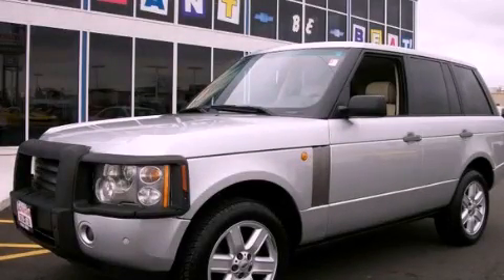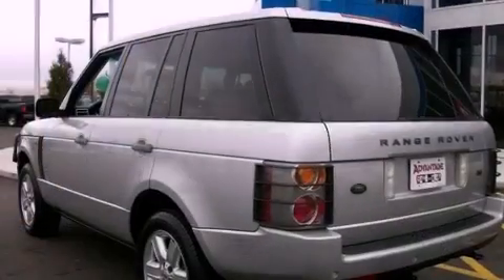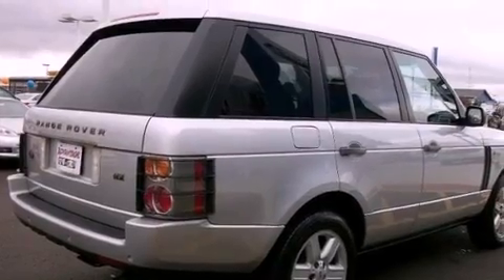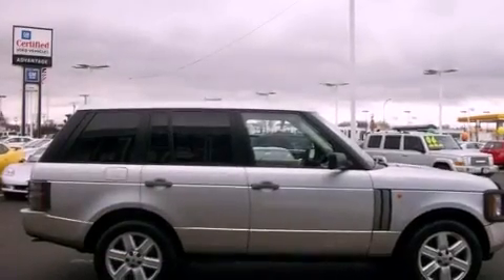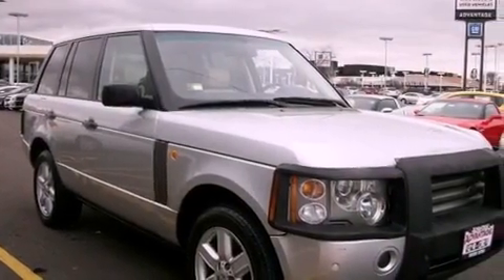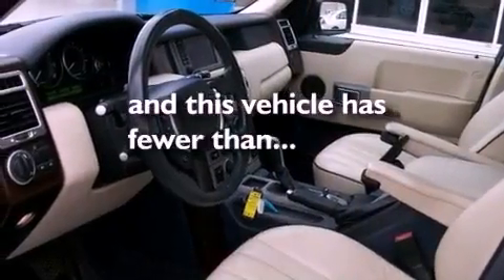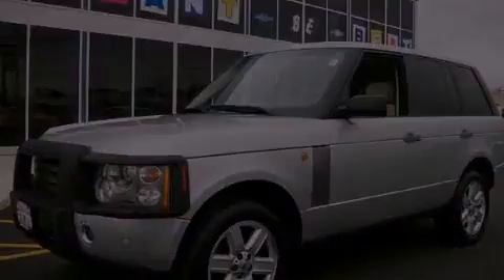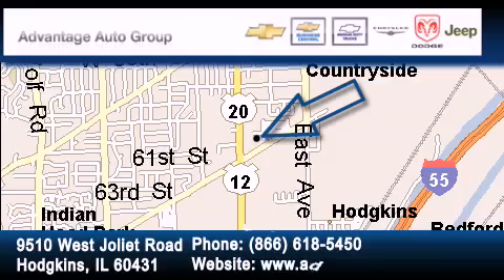2003 Land Rover Range Rover Hodgkins IL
Year : 2003

 Make : Land Rover

 Model : Range Rover

 Engine : 4.4L DOHC SMPI aluminum-alloy V8 engine

 Trans . : Automatic

 Exterior : Silver

 Miles : 61,480

 Interior : Other

 9510 West Joliet Road

 Preowned 2003 Land Rover Range Rover Hodgkins IL